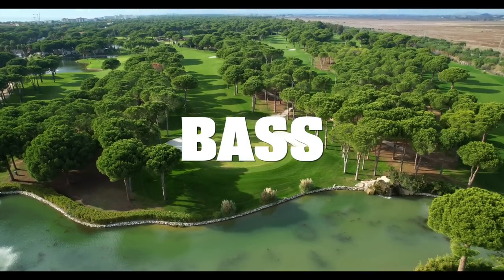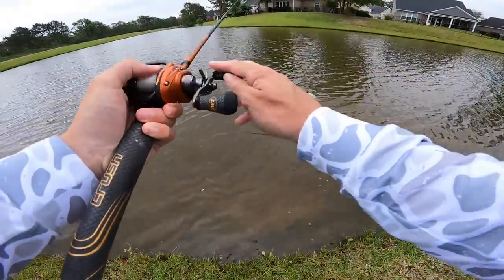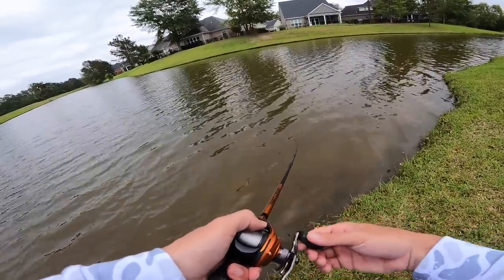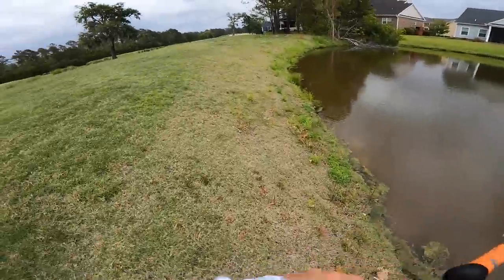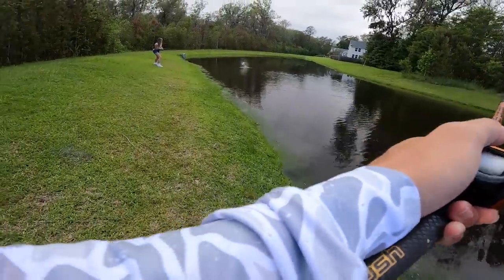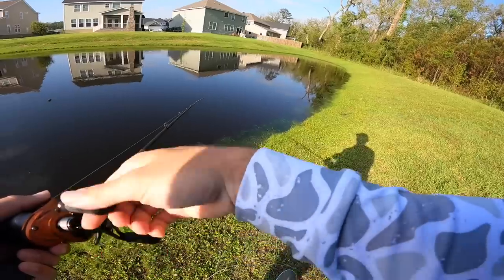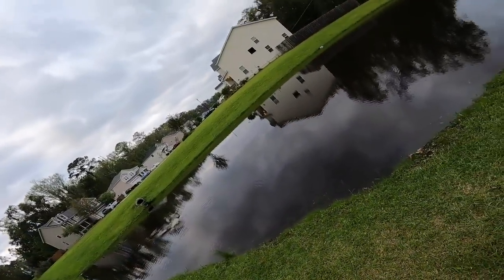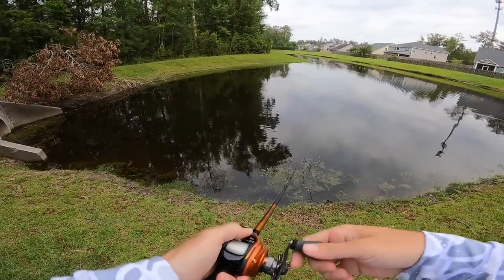Searching for GIANT Bass in HIDDEN Ponds! (Bank Fishing)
In this bass fishing video we go searching for giant bass in hidden ponds while bank fishing! These are hidden ponds that we have never fished before. Have you gone bank fishing in hidden ponds recently? Do you like the searching for giant bass in hidden pond videos? Let me know if you like these bass fishing videos / hidden pond fishing videos. Also leave your feedback on the bank fishing videos / giant bass fishing videos. Now let's go search for these giant bass in hidden ponds while bank fishing!

CODE - KTBMACH10